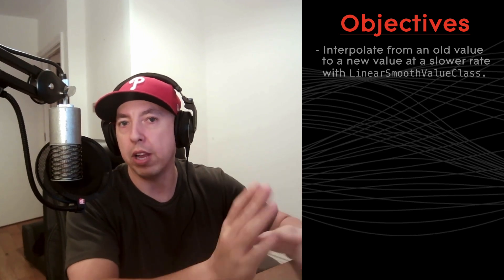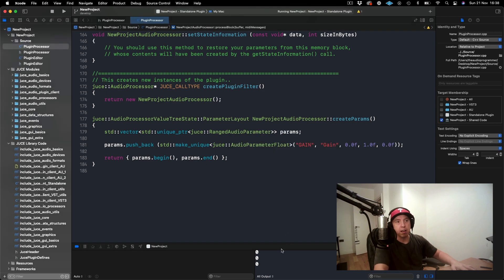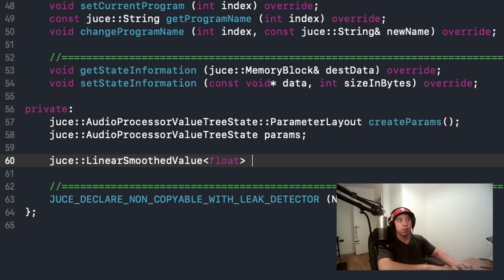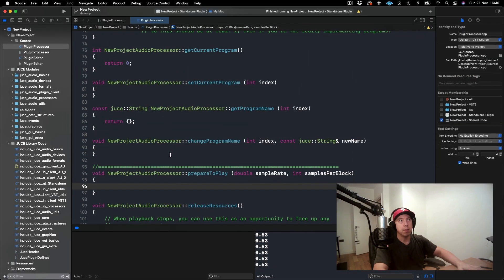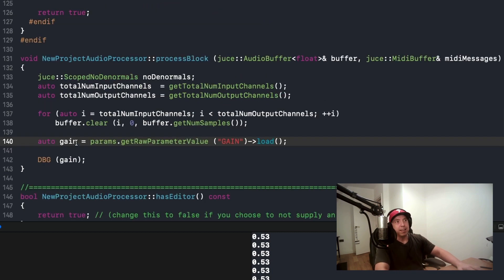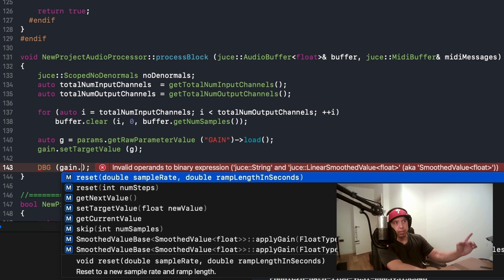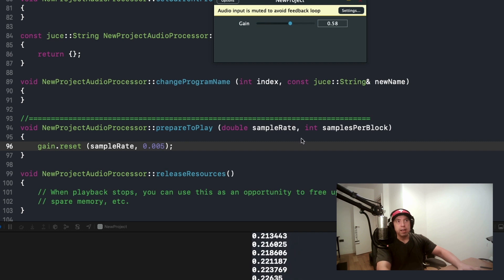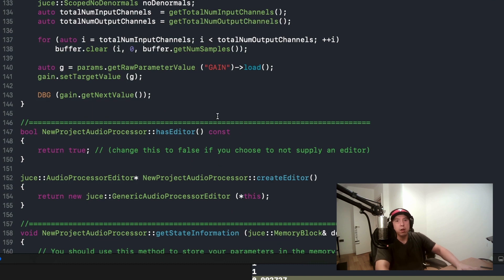JUCE Tutorial 18 - Smoothing Parameters With The Linear Smoothed Value Class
Looking for an audio programming job?  Check our jobs board!